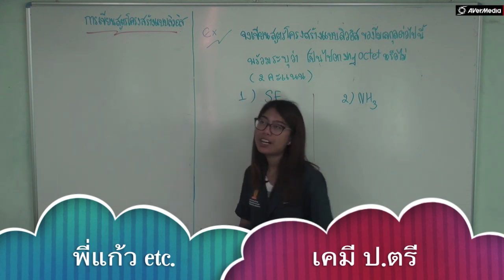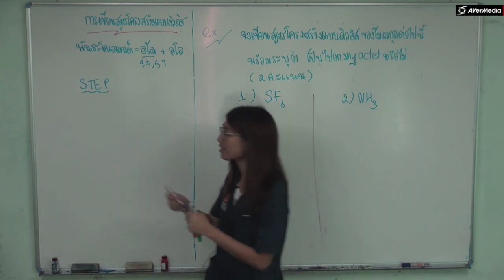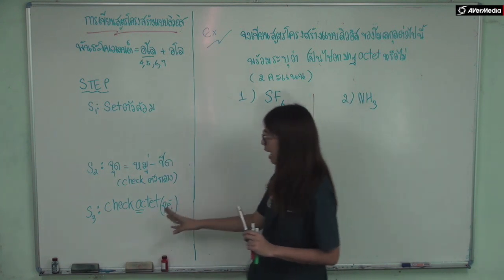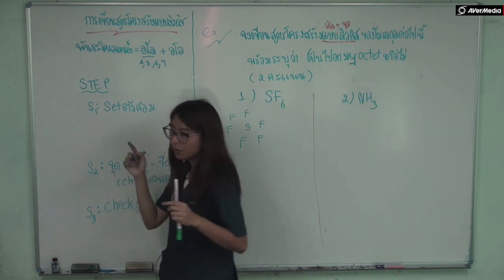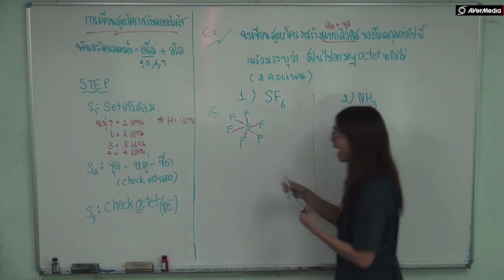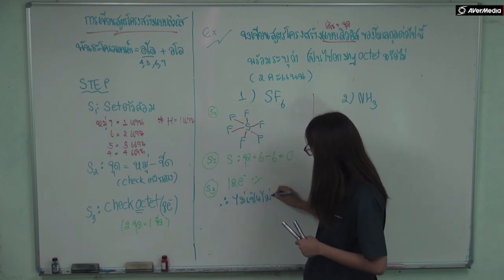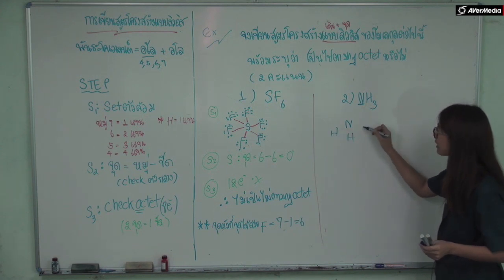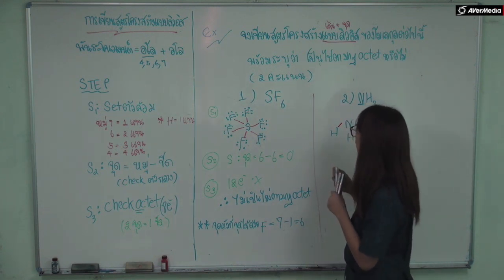ETC. Tutor เคมี ป.ตรี By พี่แก้ว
ติดตามรายละเอียดได้ที่